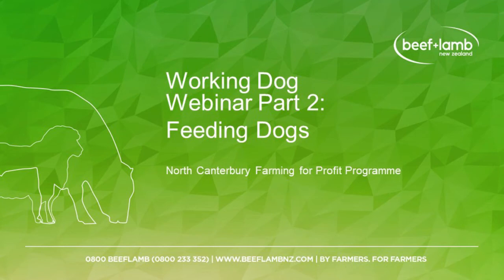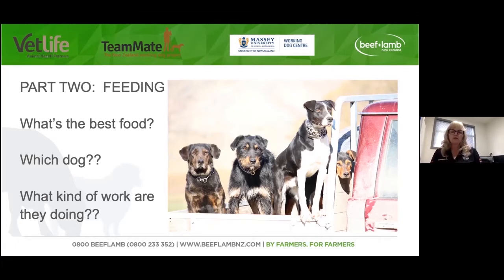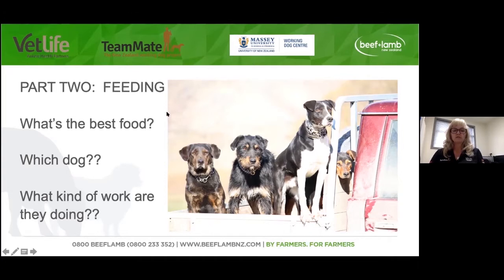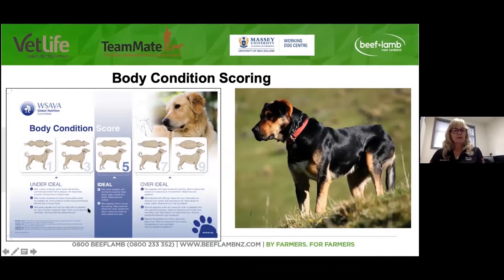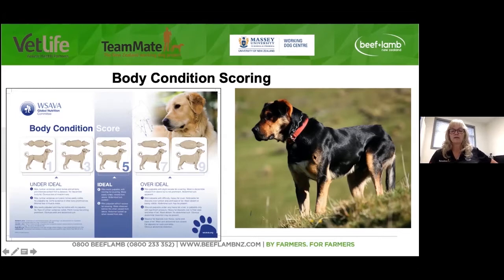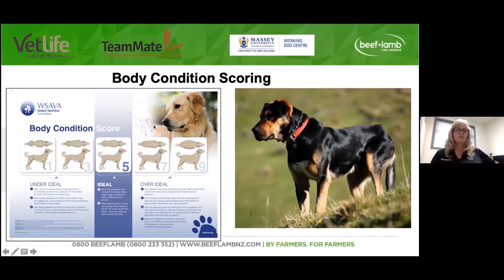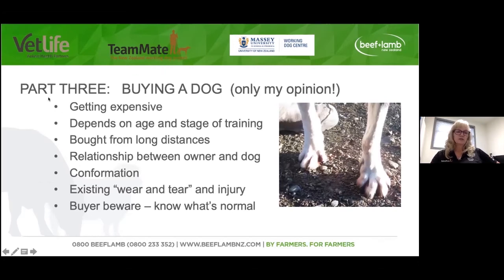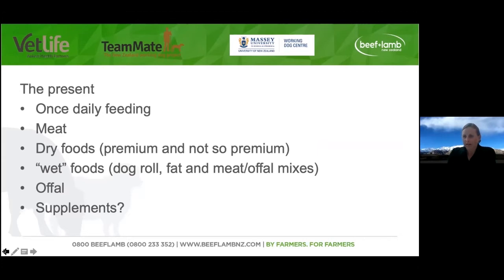Working dog health Part 2 – Feeding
We know our dogs are often vital to the smooth running of your farm business. We have partnered up with TeamMate who have been busy doing farm dog research for a number of years to bring you some results and tips to ensuring the health, safety and longevity of your dogs while they are working hard.

Lori Linney is  a senior veterinarian at Vetlife in Alexandra, in Central Otago.  Originating from Canada, she has had a keen interest in working dogs for over 25 years.   As a veterinarian Lori runs a busy surgical theatre with a special interest in orthopaedic and soft tissue surgery, rehabilitation and medicine.     She and her husband farmed  sheep and beef in Southland before moving to Central Otago 12 years ago.

Lori was the lead veterinarian for the TeamMate working dog project which had twelve Vetlife teams collecting data every six months from ~700 dogs and has been involved from its beginnings in 2003 alongside the Working Dog Centre team at Massey University.   The project produced a huge amount of data which Massey University has been utilising and publishing in research papers with a PhD student.    The  information gathered from the project will help provide baseline data for many projects in the future